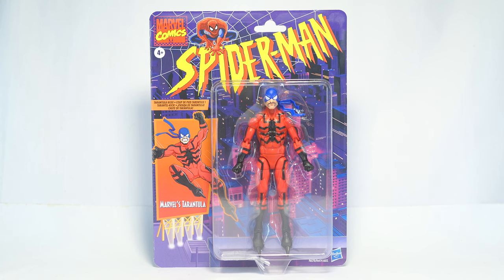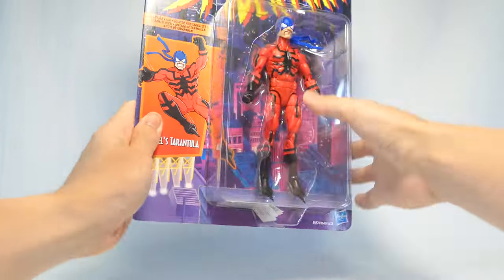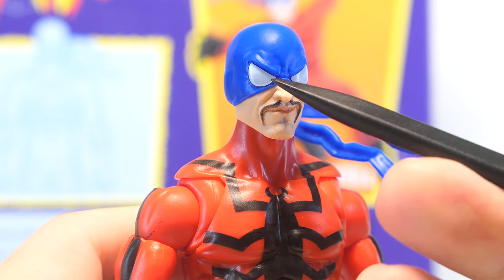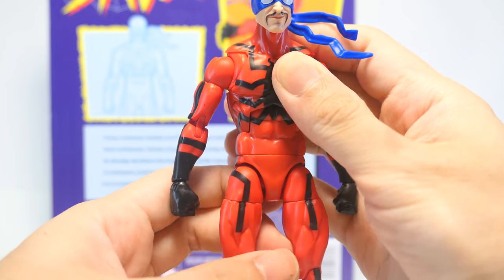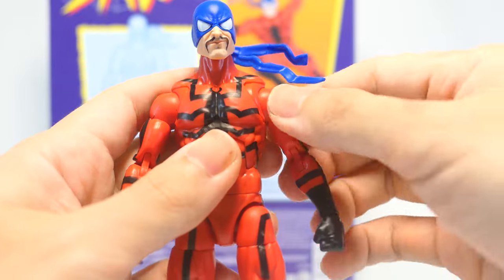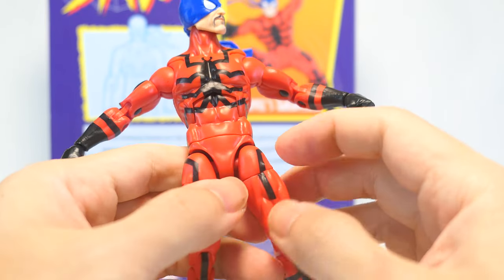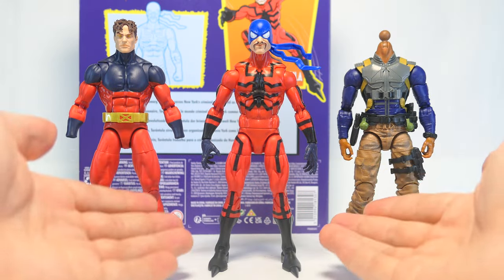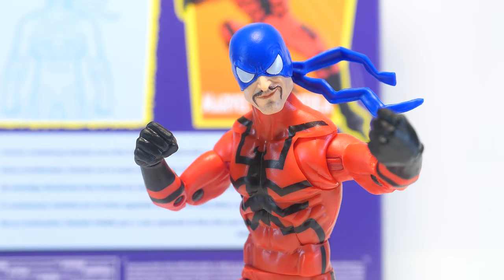Tarantula Spider-Man Retro Unboxing Review Hasbro Marvel Legends Comparison Hand Swaps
Zero accessories is an actual thing in this day and age?

00:00 Intro and Unboxing
01:06 Sculpt and Sharp Paint
03:18 Articulation
05:07 Posing
05:28 Hand Swaps
05:58 Size and Comparisons
06:21 Zero Accessories, Zero Effort